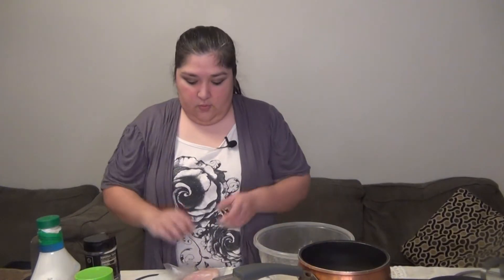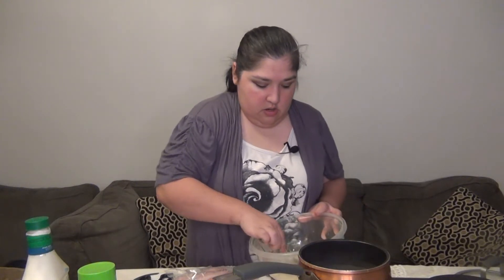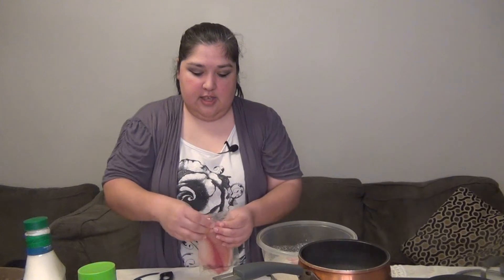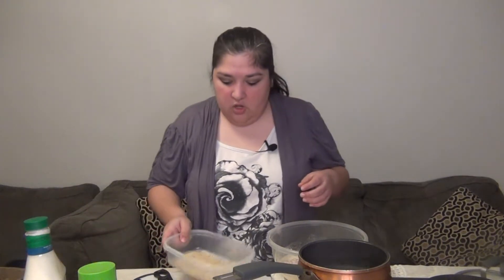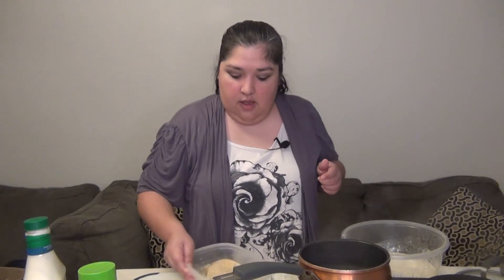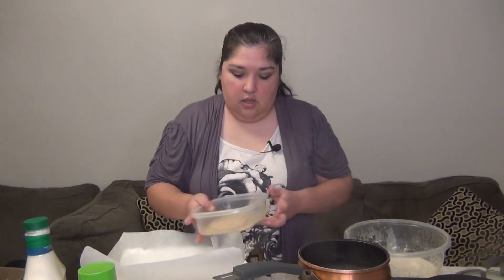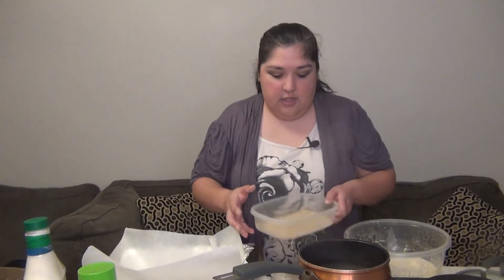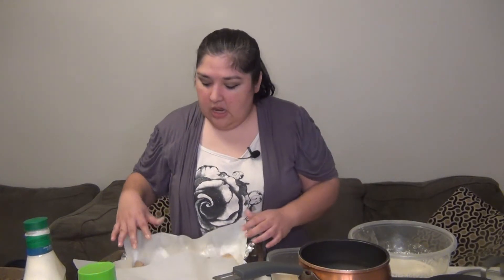Scrumptious Fish Parmesan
For This Recipe, we made Fish Parmesan a very easy and delicious recipe that you and your family will enjoy.